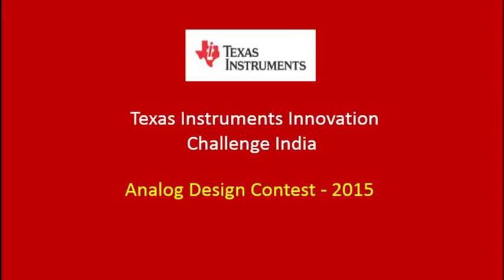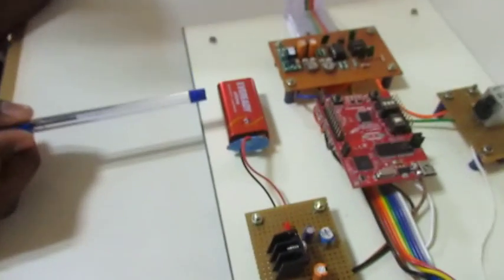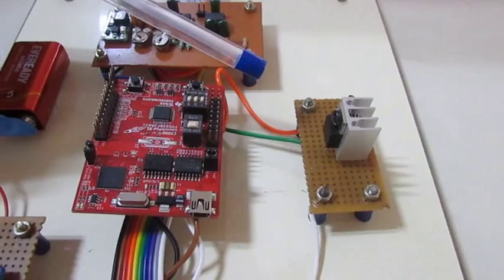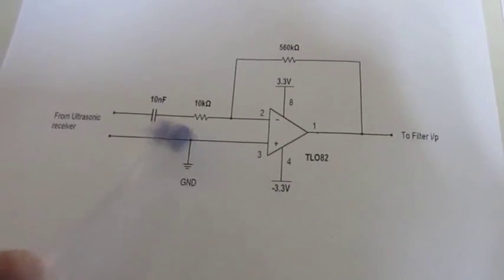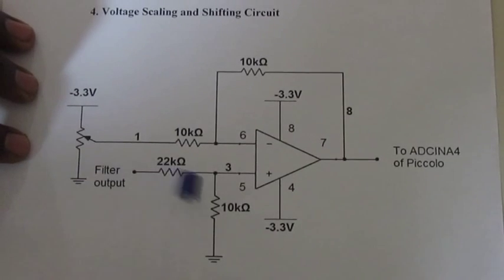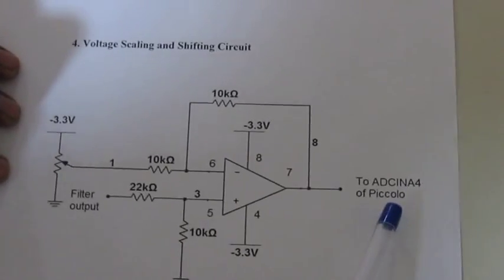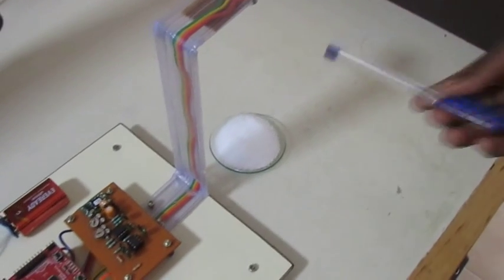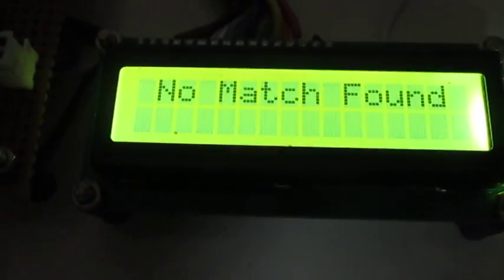Team ID: 113 TI ADC 2015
Our video demonstration for TI ADC 2015.